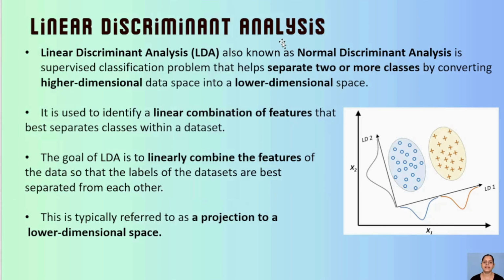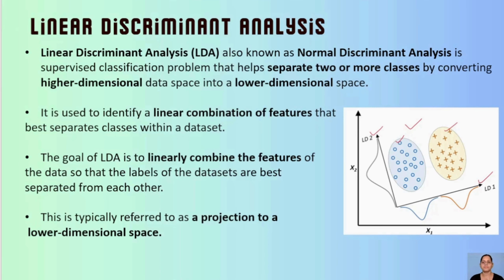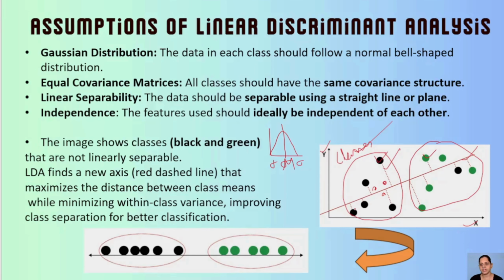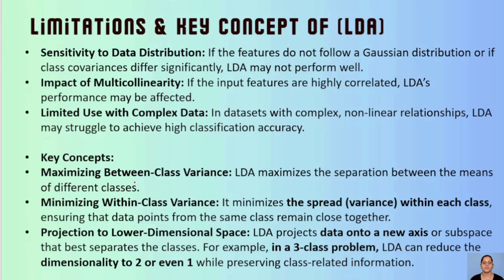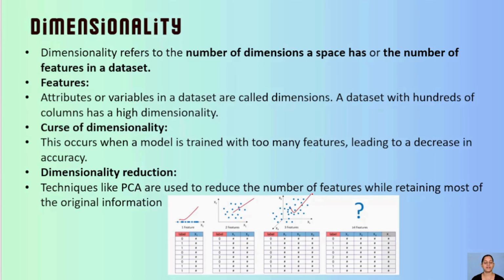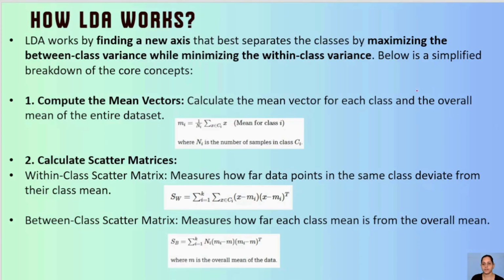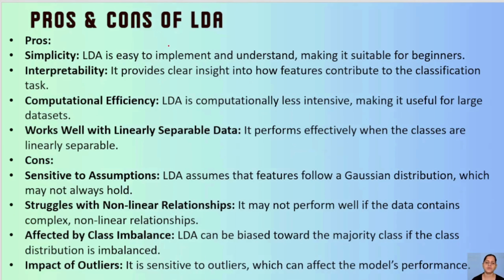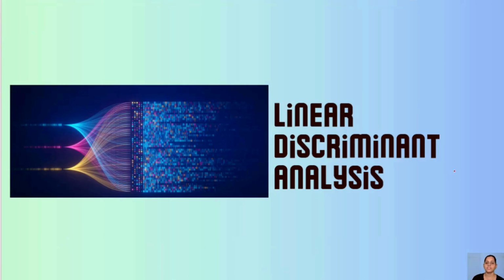Discover the EASY WAY to Master Linear Discriminant Analysis | LDA | Machine Learning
Linear Discriminant Analysis (LDA) Clearly Explained

Linear Discriminant Analysis (LDA) is a key machine learning and data science method used for classification, dimensionality reduction, and pattern recognition. This session explains the core ideas of discriminant analysis, how LDA works in statistics and artificial intelligence, and why it is important in LDA in machine learning applications. A simple and intuitive guide to help you understand LDA quickly and clearly.
Unlock the power of hyperparameter tuning in machine learning and deep learning with Python! In this comprehensive hyperparameter tuning walkthrough, we explore various hyperparameter tuning methods including Grid Search, RandomizedSearchCV, and advanced Bayesian optimization techniques. Learn how to optimize your models using hyperparameter tuning in scikit-learn (sklearn) to boost performance and accuracy. Whether you are diving into data science projects or building predictive models, this guide covers everything you need to master Python hyperparameter tuning efficiently. Linear Discriminant Analysis (LDA) is a supervised machine learning and data science technique used for classification and dimensionality reduction. It separates classes by finding the best linear boundaries and reduces features while keeping important class information. LDA is widely used in statistics, artificial intelligence, and pattern recognition tasks for improving model performance and simplifying datasets.
🔹 Key Points (Short & Clear)
LDA separates classes using linear combinations of features
Reduces dimensionality while keeping class information
Improves classification performance
Useful in pattern recognition and AI applications

Chapter/ Timestamp:
00:00 - intro
01:48 - how to understand about linear discriminant analysis (lda)?
05:25 - how to understand different assumptions of lda?
09:47 - how to understand limitations & key concepts of lda?
12:31 - how to get about dimensionality?
15:43 - how to understand dimensionality reduction?
18:09 - how to understand mathematical intuition of lda?
21:03 - how to understand different applications of lda?
22:31 - how to understand pros & cons of lda?
24:35 - how to understand evaluation metrics in lda?
25:54 - outro